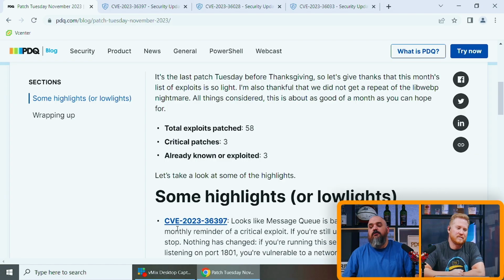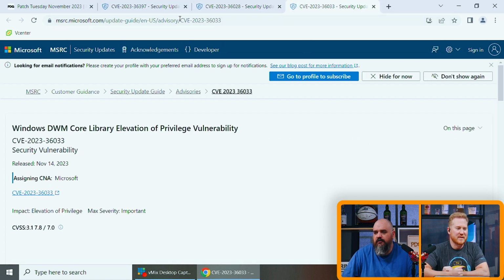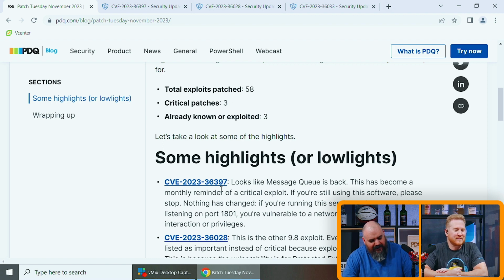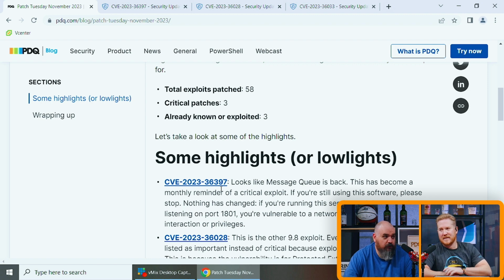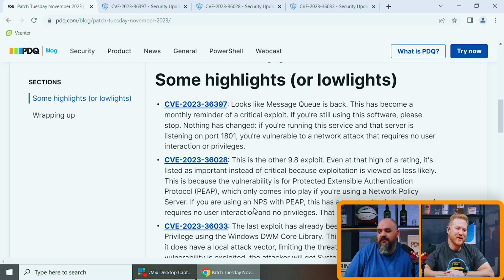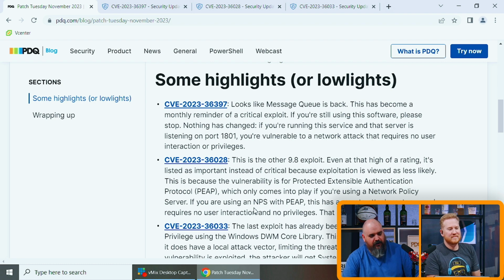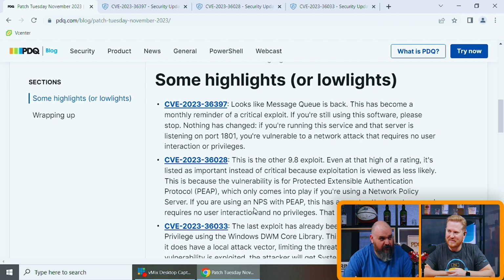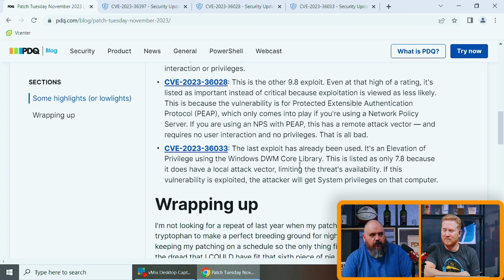Patch Tuesday November 2023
Microsoft November 2023's patchtuesday Tuesday is actually a lighter month! Aren't we grateful? We've got only 58 total exploits patched, with 3 critical patches and 3 already known or exploited.

0:00 Intro
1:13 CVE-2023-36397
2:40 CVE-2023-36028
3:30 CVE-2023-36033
4:00 Outro